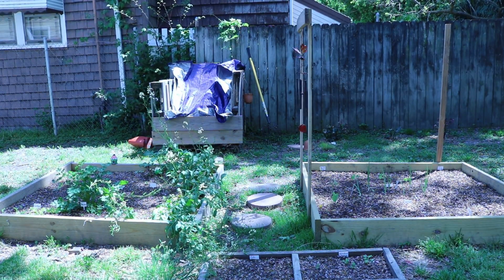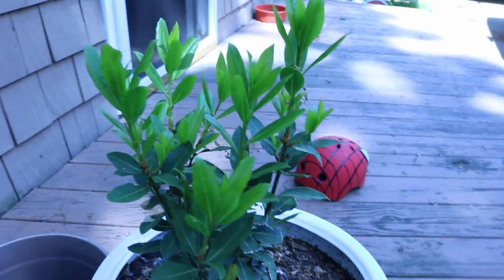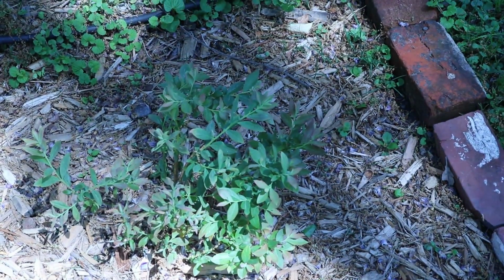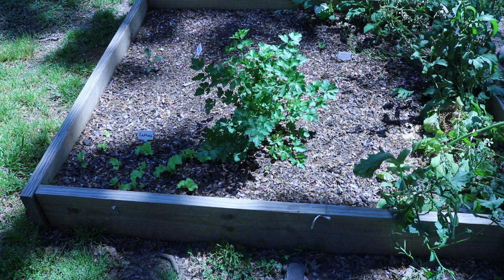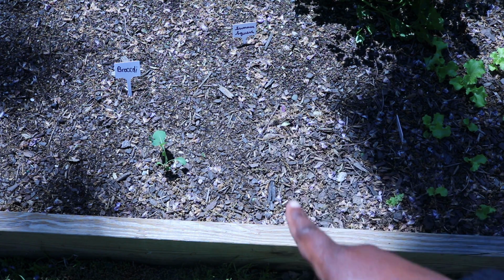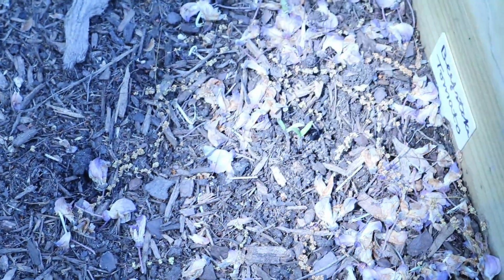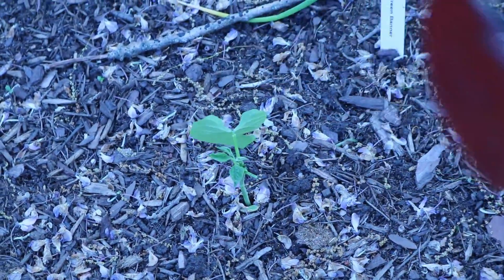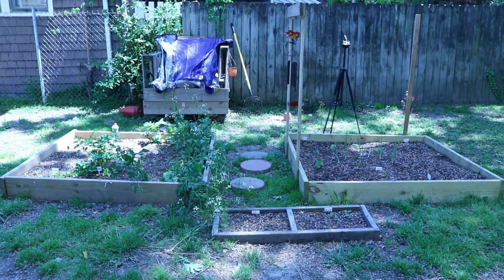Garden Tour April 2021 || Earth Day